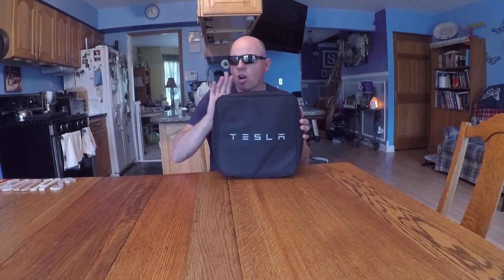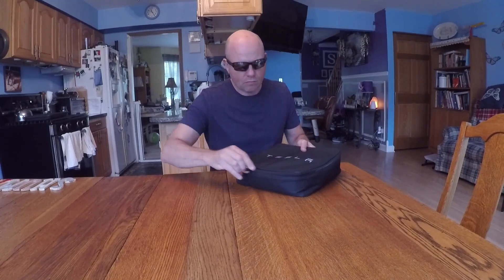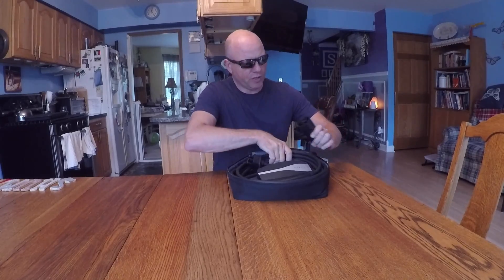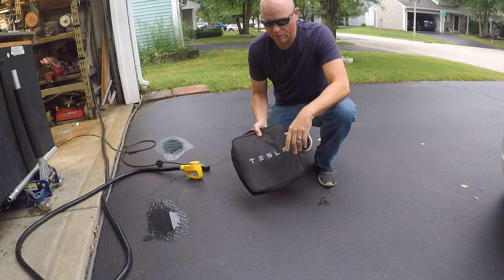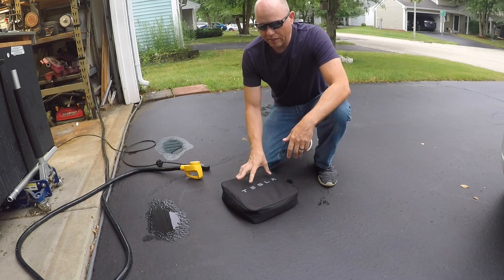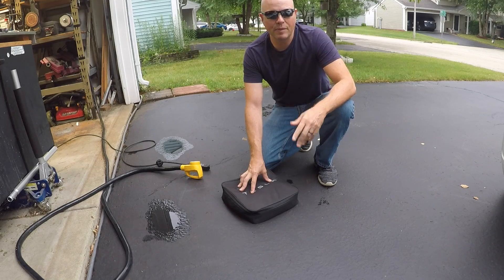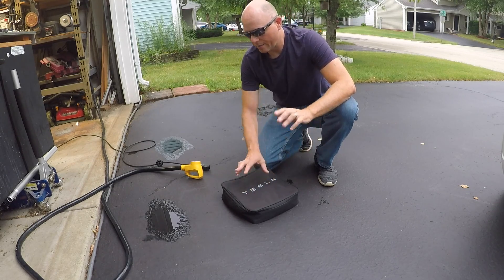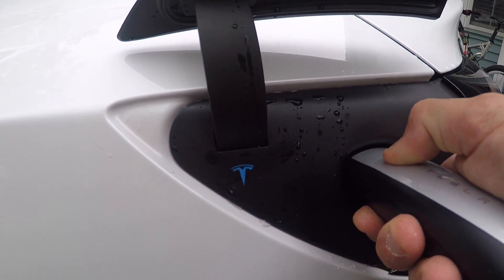Tesla Model 3 Comprehensive charging tutorial.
In this video I show the ins and outs of charging the Model 3 (120 and 240 outlets)